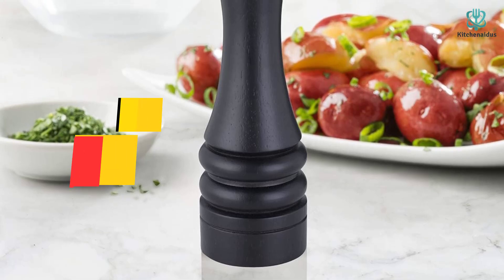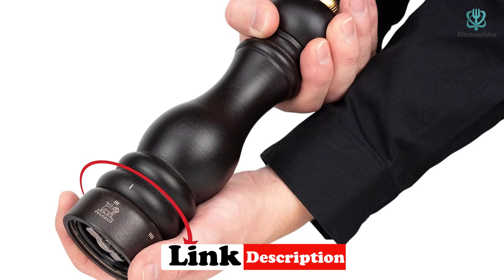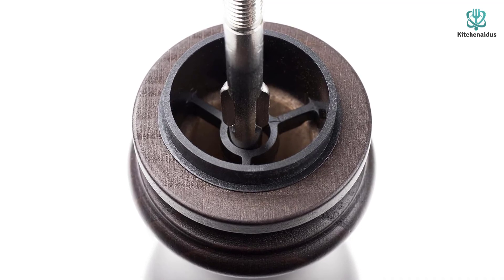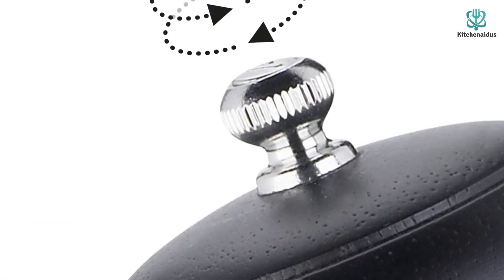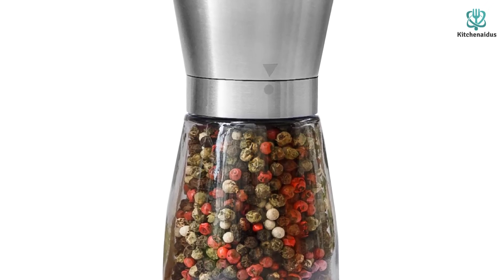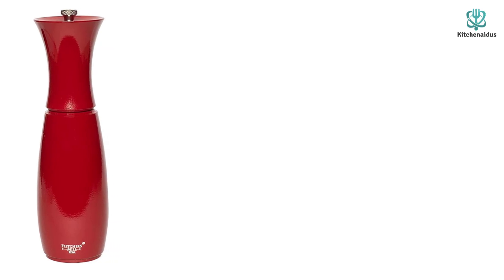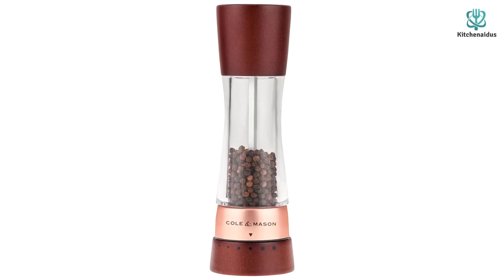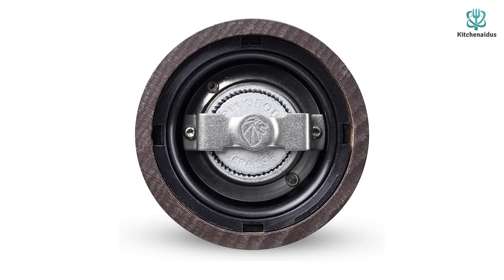✅Top 5 Best Pepper Mills in 2024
► Links to the Best Pepper Mills you saw in this video
Check Price on aliexpress

✅5.Peugeot 23485 Paris u'Select 9-Inch Pepper Mill
✅4.Trudeau Black Seville Pepper Mill Wood
✅3. Kitchen-GO Pepper Grinder
✅2.Fletchers' Mill Border Grill Salt Mill
✅1.Cole & Mason Derwent Pepper Mill

To save you both time and money, we’ve narrowed down to some of the best Pepper Mills.
Check out an in-depth review of the best Pepper Mills in 2023 .

In this video, we make a new research on the top best Pepper Mills.
This is the best  Pepper Mills review.
Best time for buying your new Pepper Mills.